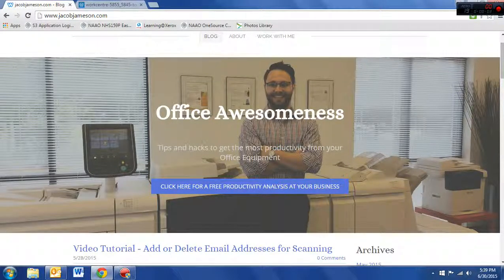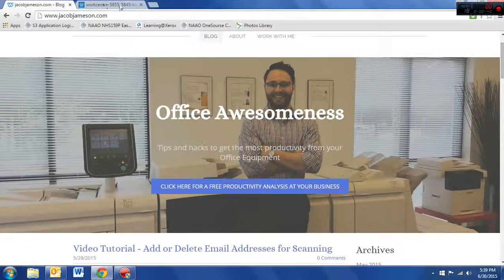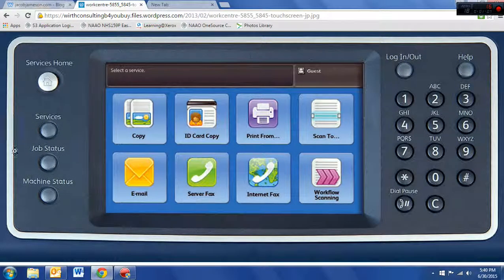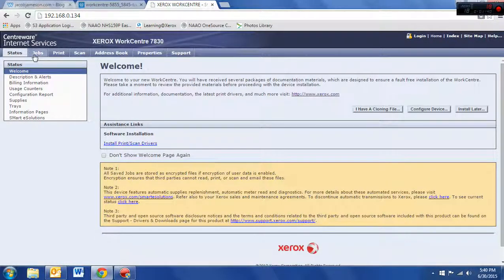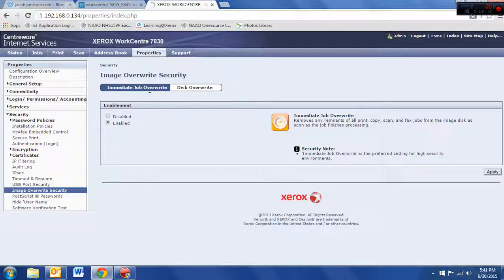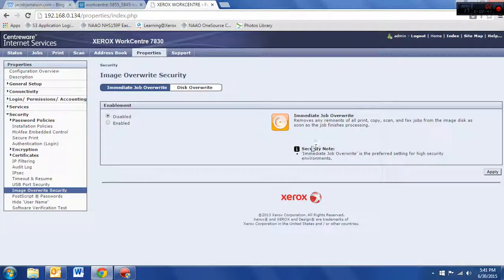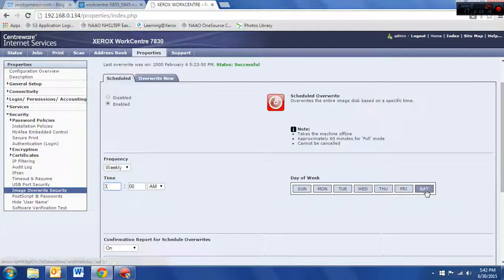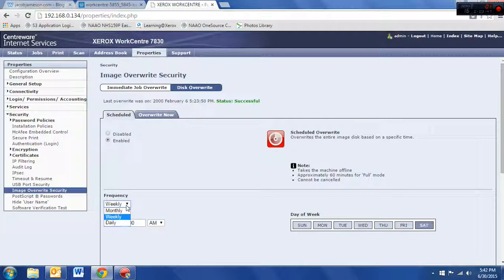Docugraphics Tip #9 Scheduled Image Overwrite on Xerox WorkCentre Multifunction Printer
This video allows you to set up Scheduled Image Overwrite on a Xerox WorkCentre